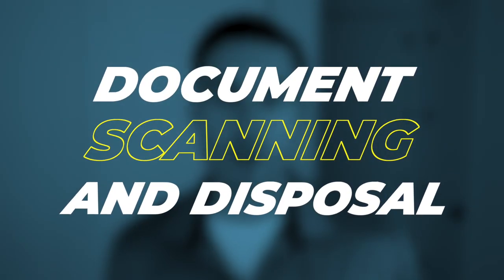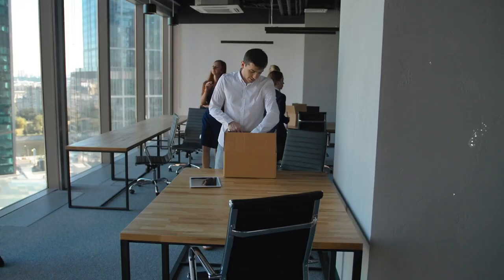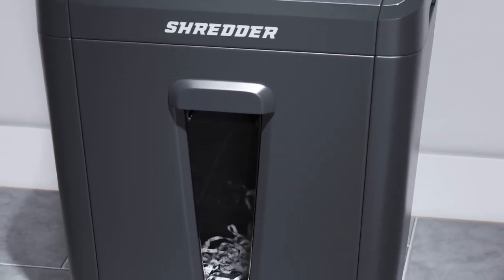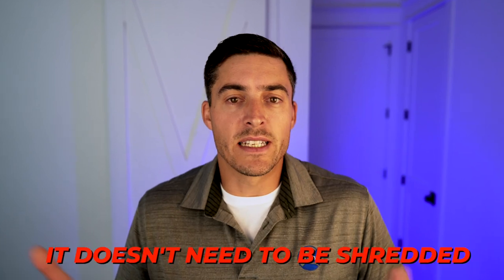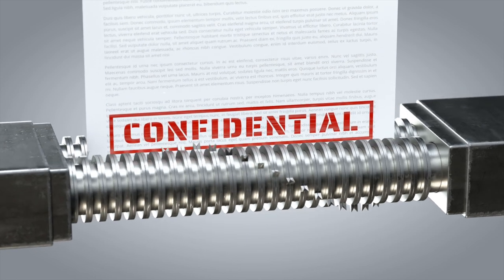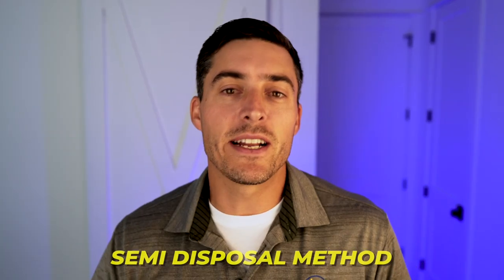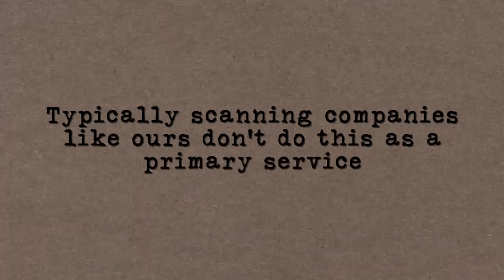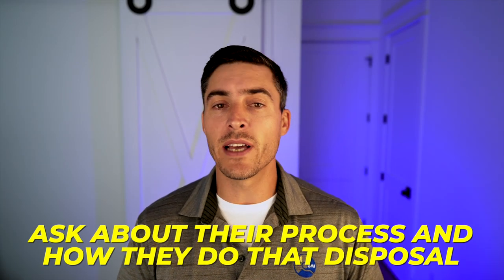Document Scanning & Disposal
There’s more than one way to dispose of your documents after a scanning project. Learn your disposal options, considerations for disposal, and which one may be the best fit for you.

00:00 - Intro
00:08 - What Is Document Scanning & Disposal?
00:53 - When To Use Disposal
01:34 - Disposal Method 1: Trash & Recycling
02:15 - Disposal Method 2: Shredding
02:43 - Disposal Method 3: Storage
03:31 - Considerations For Disposal
05:31 - Closing Remarks